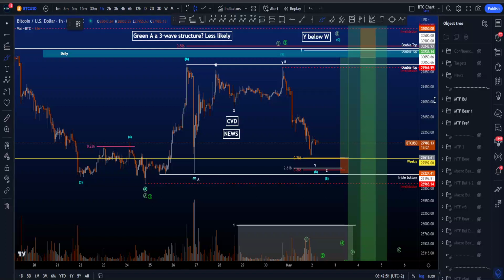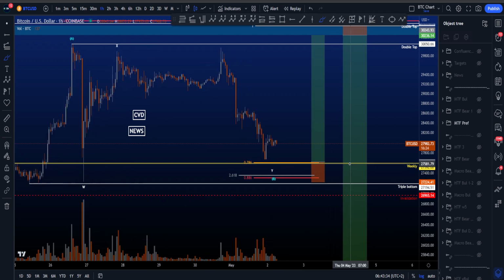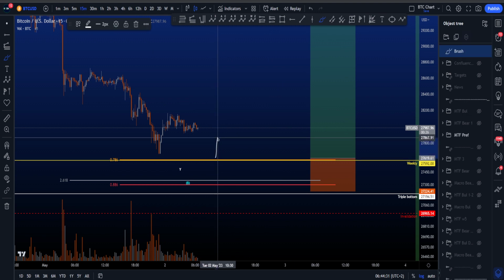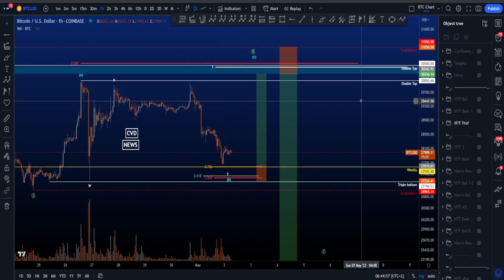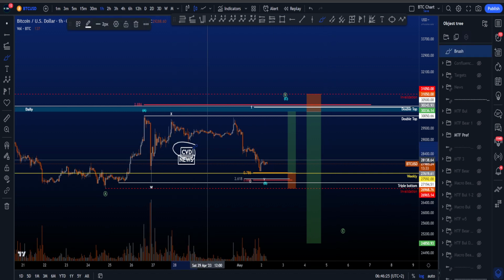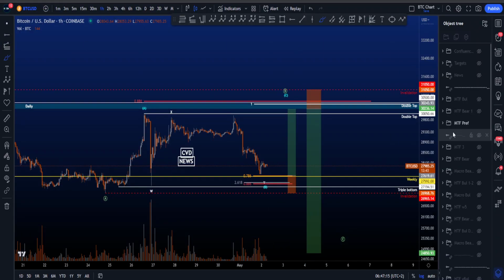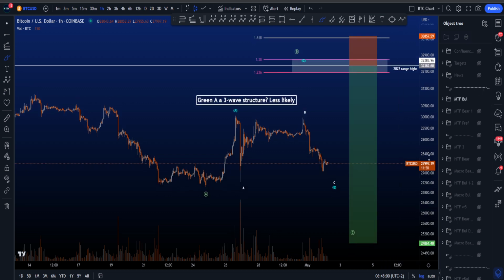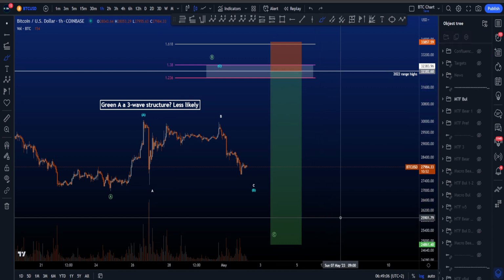Bitcoin Elliott Wave Technical Analysis Today! Bullish & Bearish Price Prediction BTC & News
⚪️Timestamps
0:00 Preferred Scenario (update)
3:43 News
4:26 Alternative Scenario 1 (same)
5:10 Alternative Scenario 2 (update)